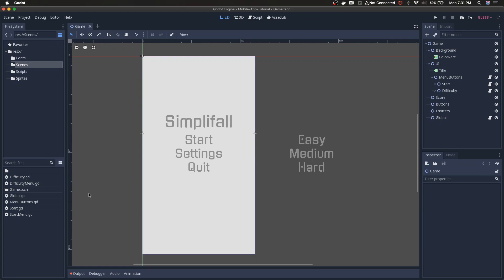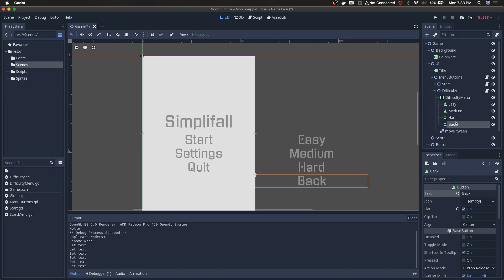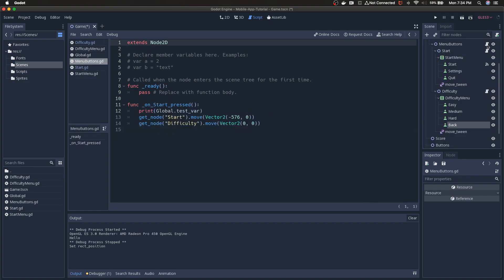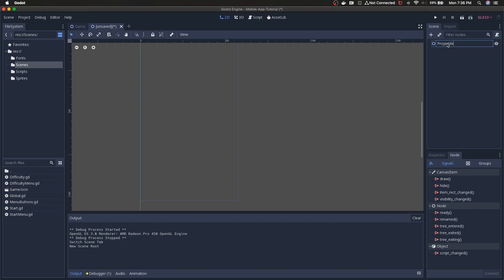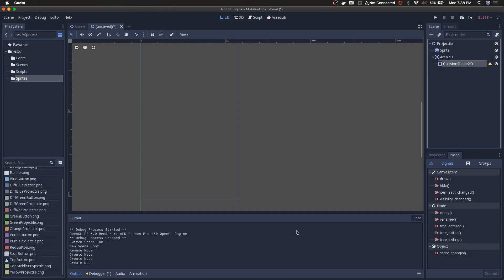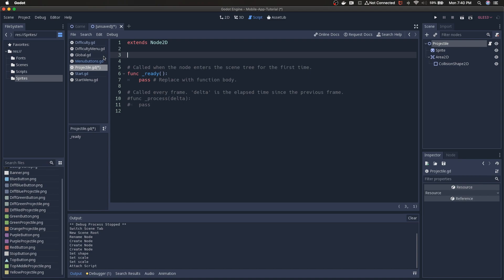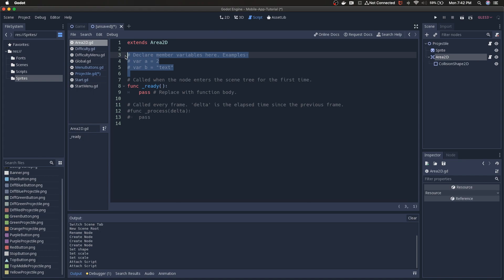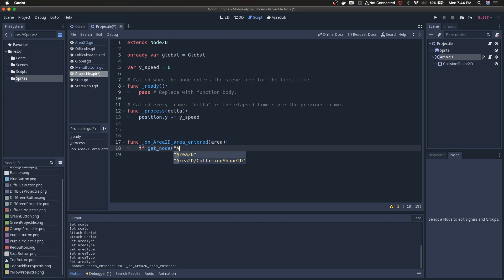Godot - Mobile App Tutorial Part 5 - Projectile Parent Scene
Still working on the foundation for the rest of the project! In this video we create the parent projectile scene. In the next video we'll be able to easily inherit the properties and node structure of the parent and edit them for each individual projectile.